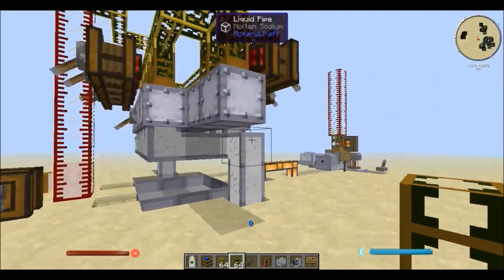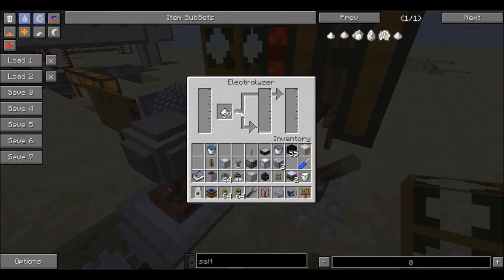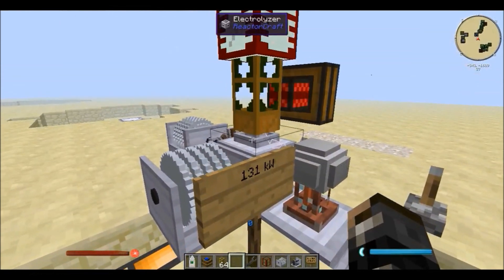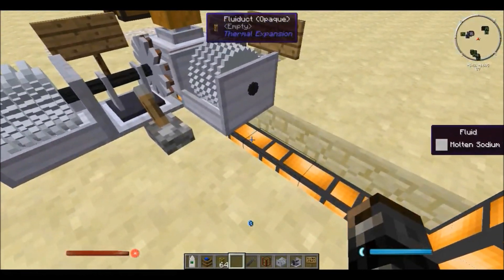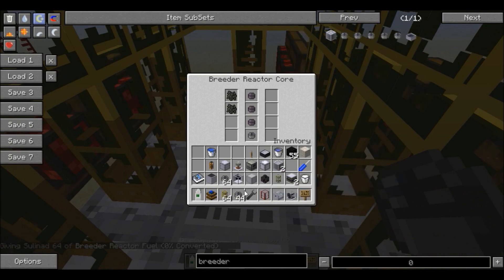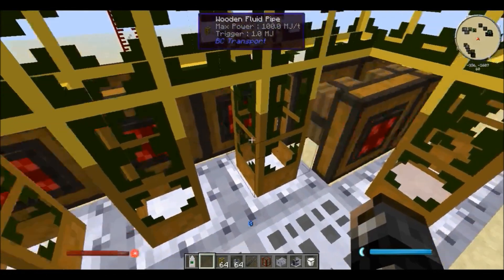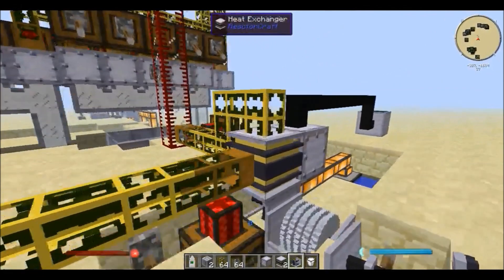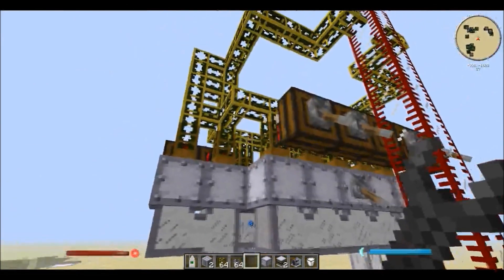ReactorCraft tutorial: Breeder Reactor (part 2)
The long awaited and highly requested part 2 of the ReactorCraft tutorial. Sorry for the delay, was waiting till Reika made it fully awesome!

Reactor Craft: Breeder Reactor tutorial